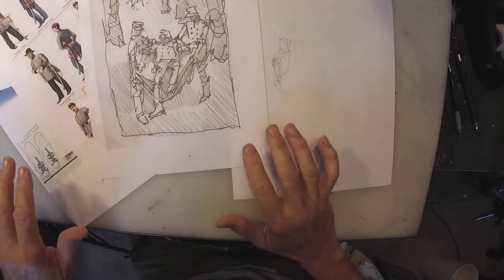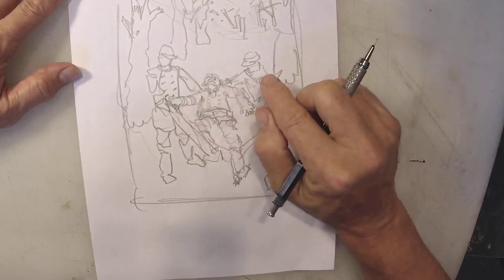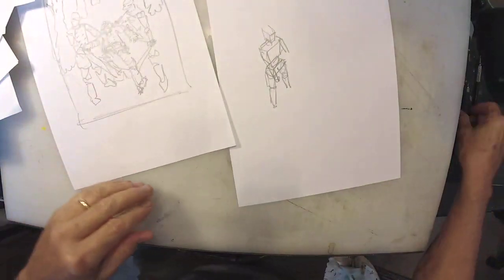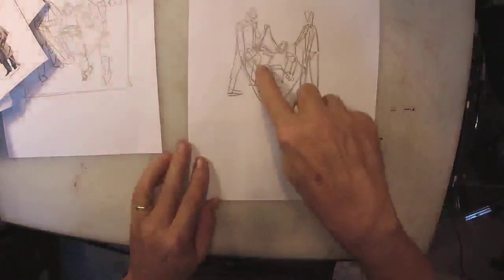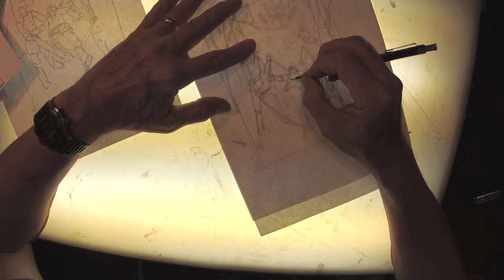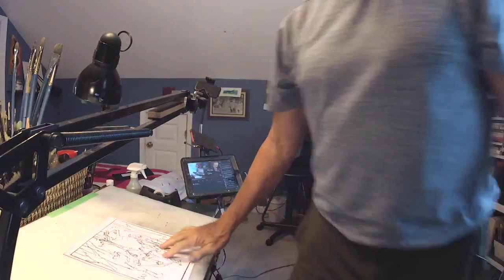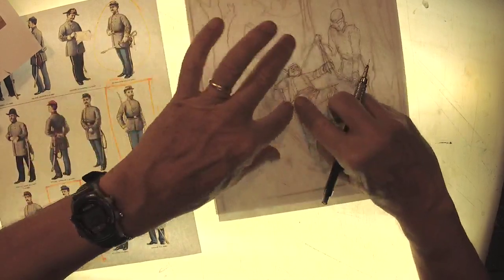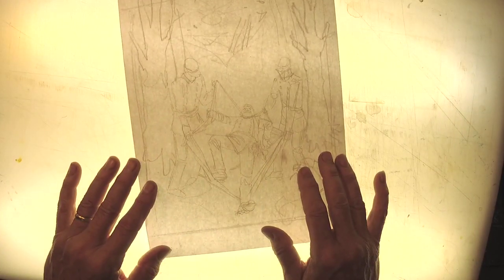DAA 944- Another Mixed Media Illustration